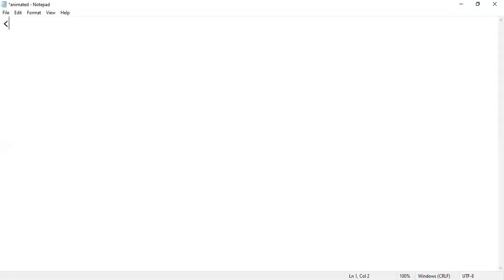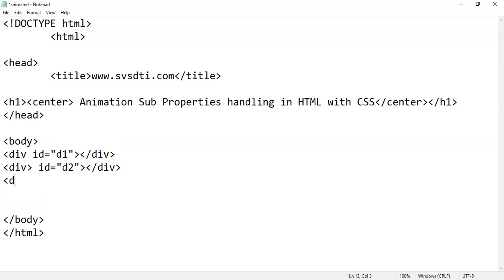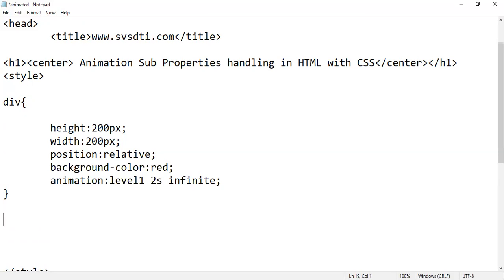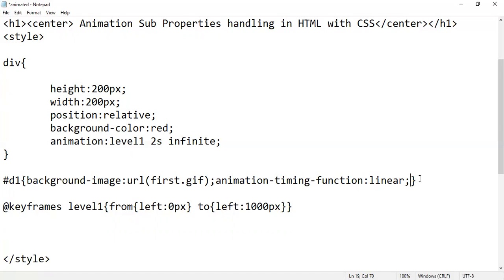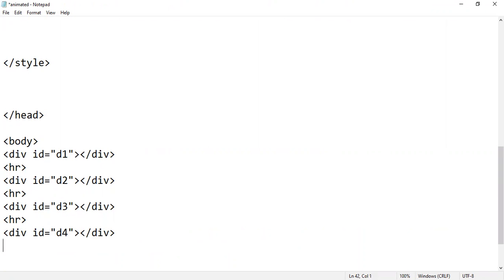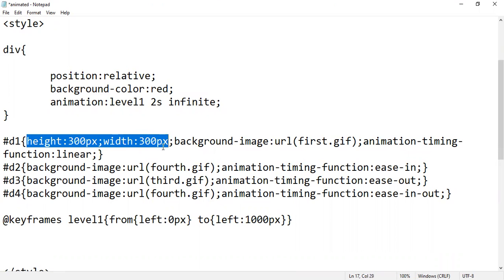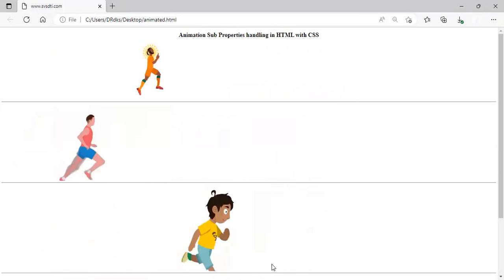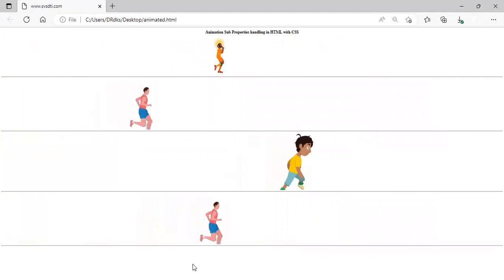HTML Class 28th Nov 2022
Dear Viewers,
Watch the whole video to learn perfectly in order to develop your Computer Skills
Thanks